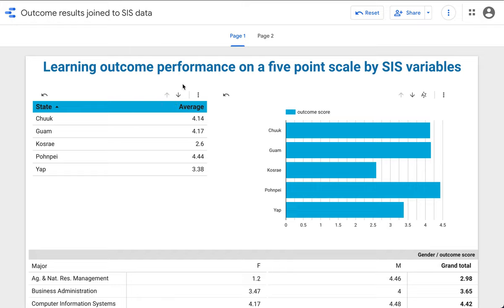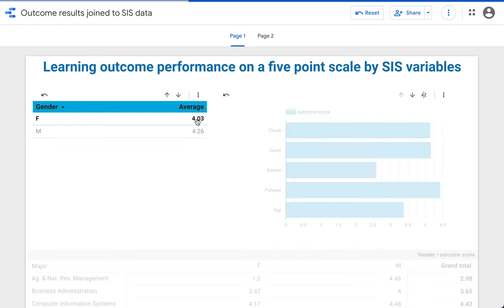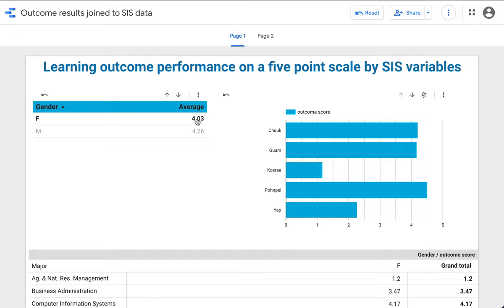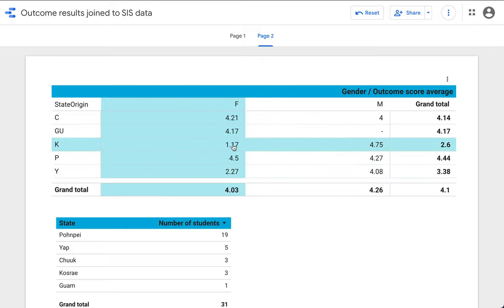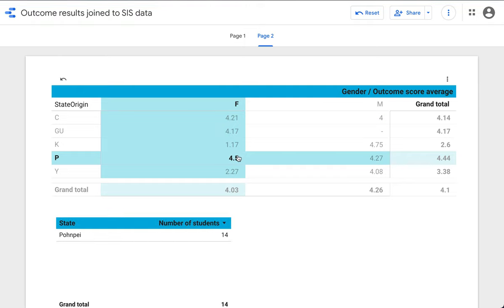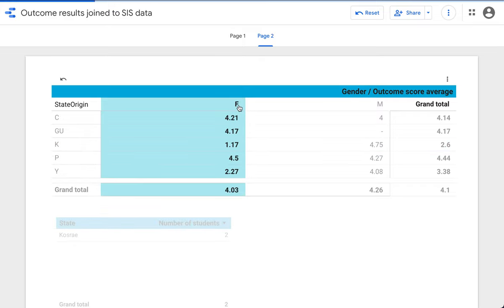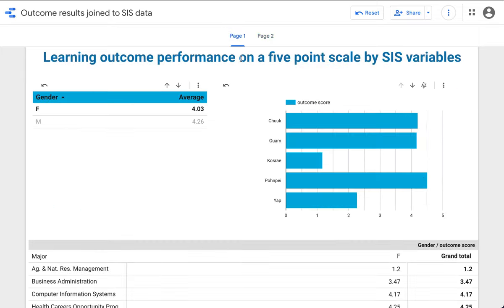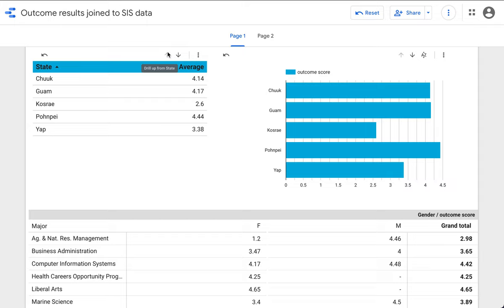Exploring a learning outcomes assessment dashboard to look at performance differentials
Instructure Canvas + Google Data Studio BI. Exploring a learning outcomes assessment dashboard to look at performance differences. Although the dashboards are in Google Data Studio, the data is from the Outcomes Results report out of the Instructure Canvas LMS, available to Canvas admins in the reports area of settings as a CSV export. Note this report only includes outcomes loaded into the institutional outcomes bank, not outcomes created by faculty at the course level. The dashboards "blend" (left outer join) a Student Information System table to the Outcomes Results from Canvas. The data under the dashboard is from two courses, MS 150 Statistics and SC 130 Physical Science. The dashboard is a demonstrator, a proof of concept, developed during a pilot of Canvas.

5 Optimal performance on a learning outcome
4 Sufficient performance on a learning outcome
3 Suboptimal performance on a learning outcome
0 No evidence of performance on a learning outcome

Thanks go to K-State Assessment for sharing their series on using Canvas to report on assessment. Their Canvas for Automated Data Collection video series is highly recommended.